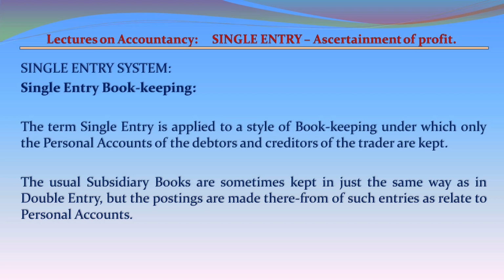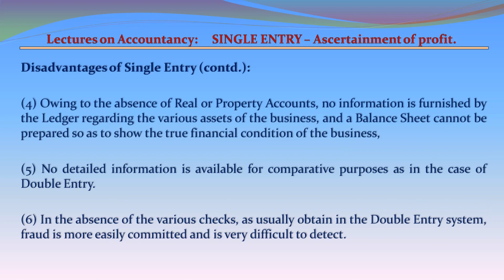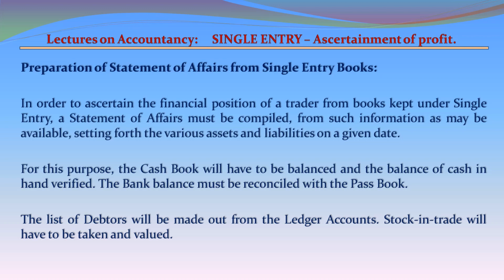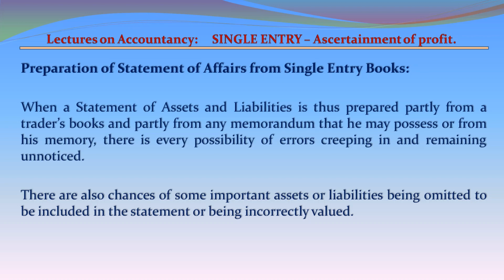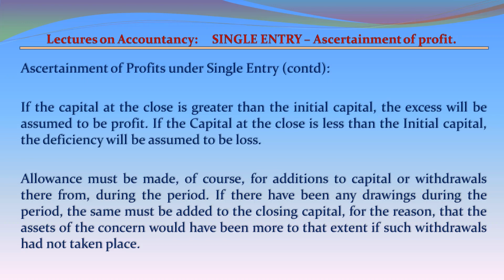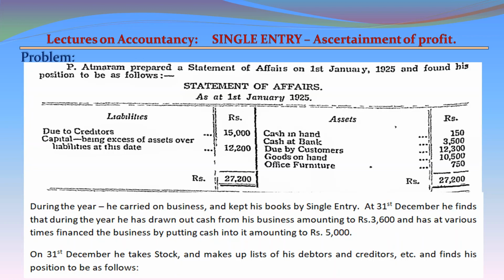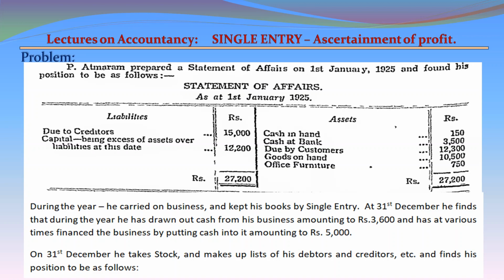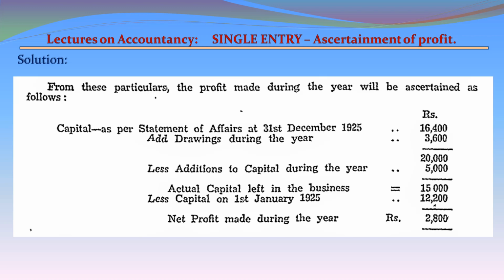LECTURE 56: SOLVED PROBLEM - SINGLE ENTRY SYSTEM and ASCERTAINMENT OF PROFIT under SINGLE ENTRY.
Title : LECTURE 56: SOLVED PROBLEM - SINGLE ENTRY SYSTEM  and ASCERTAINMENT OF PROFIT under SINGLE ENTRY.

VIDEO :  VIDEO BY RAJESH KANOTARA FROM PEXELS
PHOTO:   PHOTO BY SORA SHIMAZAKI FROM PEXELS